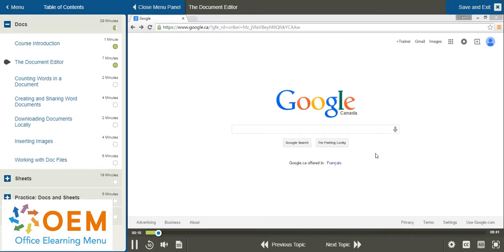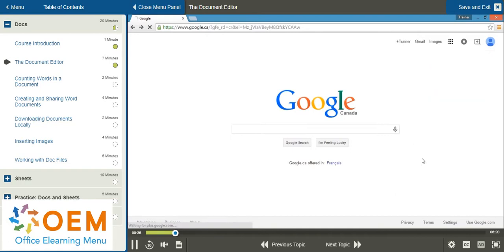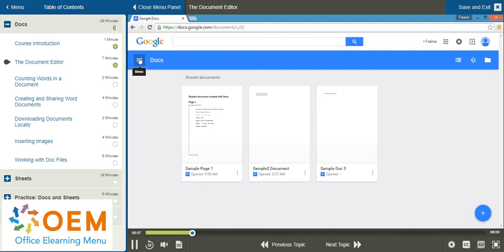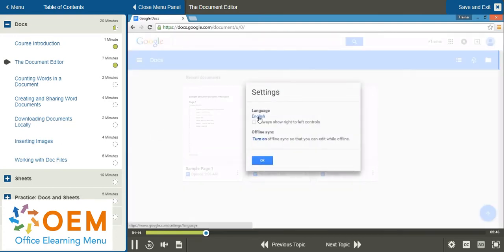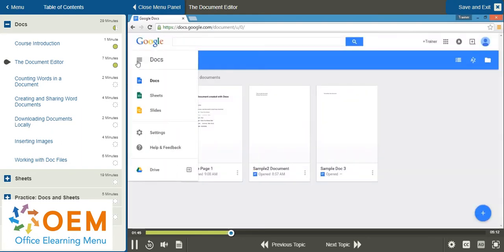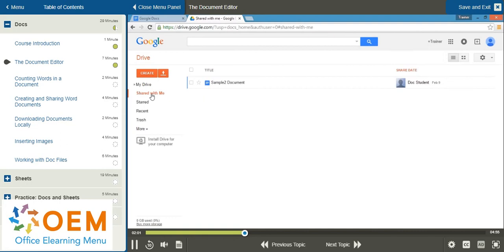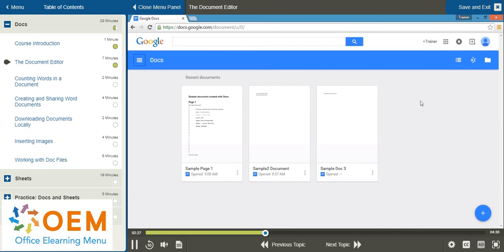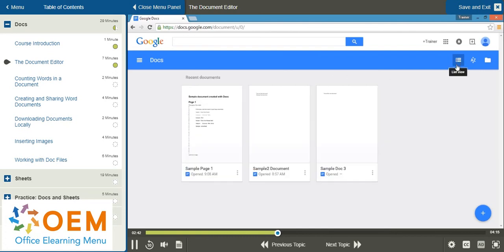Google Apps: Training, Opleiding & Cursus - Word een Expert!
Wil jij jouw Google Apps-vaardigheden naar een hoger niveau tillen?

Ben je klaar om je vaardigheden naar een hoger niveau te tillen en een expert te worden in Google Apps? Zoek niet verder! Onze bekroonde e-learning is speciaal ontworpen om jou te helpen slagen. Met onze uitgebreide training, opleiding en cursus ben je goed voorbereid om de officiële proefexamens af te leggen en je certificering te behalen.

Of je nu een beginner bent die de basisprincipes van Google Apps wil leren of een gevorderde gebruiker die zijn kennis wil uitbreiden, onze training is geschikt voor iedereen. Onze uitgebreide inhoud omvat alles, van Gmail tot Google Drive en van Google Agenda tot Google Documenten.

Waar wacht je nog op? Neem vandaag nog de eerste stap naar succes en meld je aan voor onze training. Klik op de onderstaande link om je aan te melden en begin je reis naar Google Apps-expertise.

Word vandaag nog een meester in Google Apps en bereik nieuwe hoogten in je carrière!